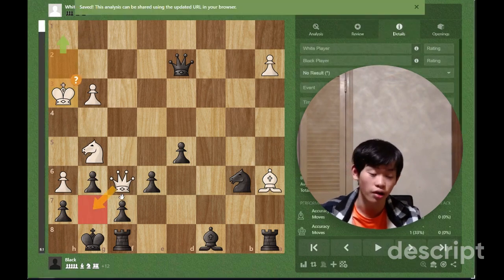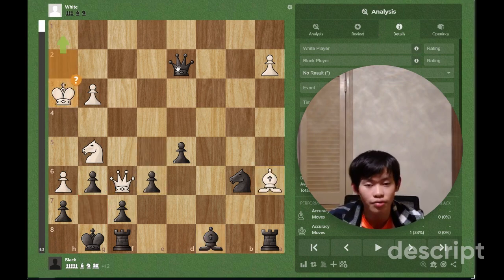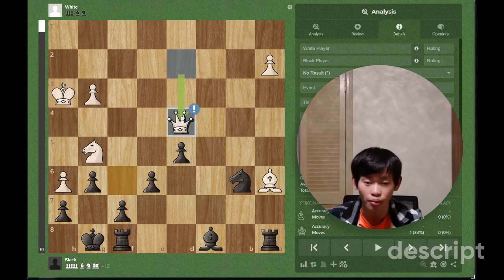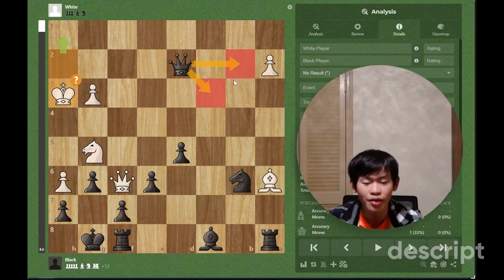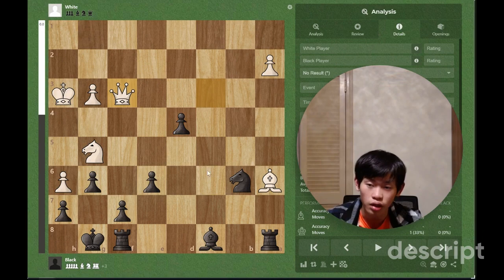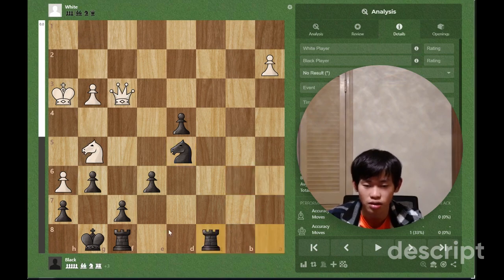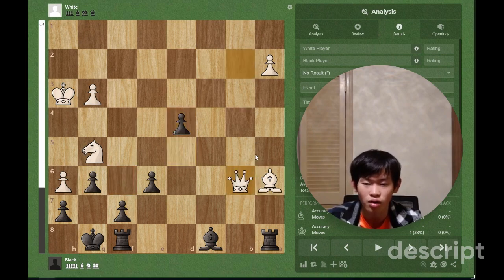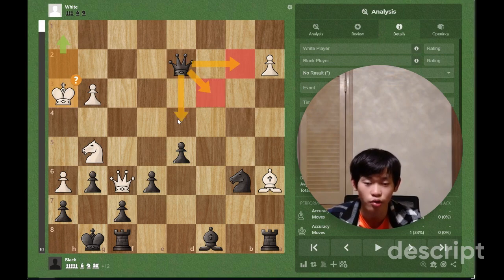Day 167 of posting a chess puzzle everyday for a year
Our next event is at Somerset Hills YMCA on May 4th at 4 P.M, sign up tickets are free

Day 167